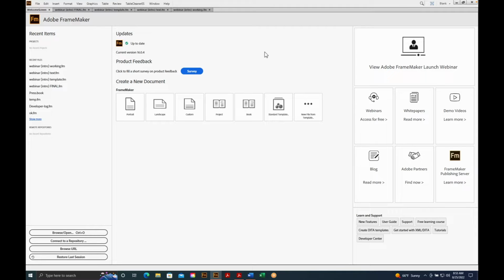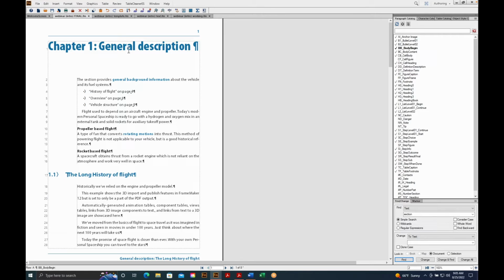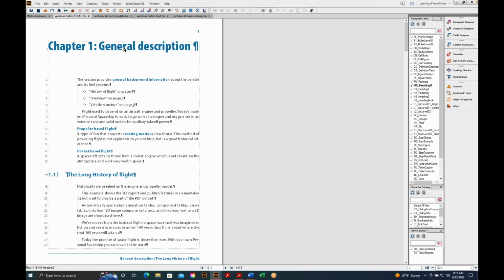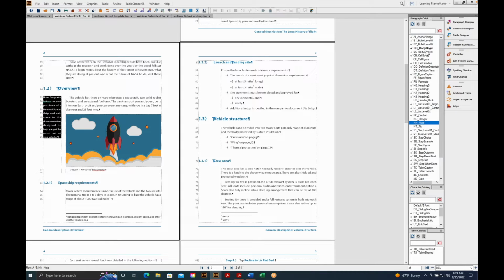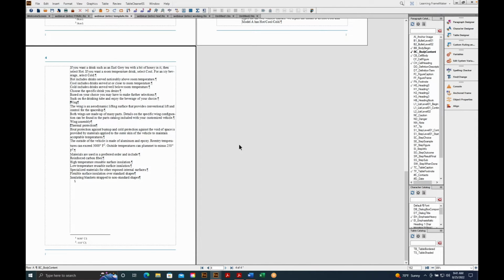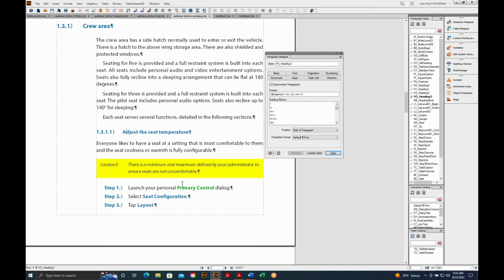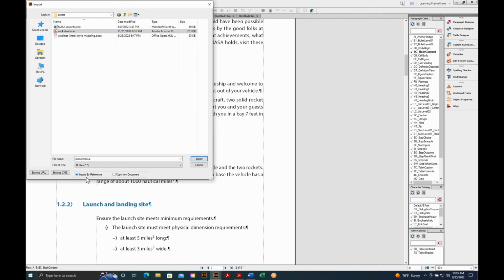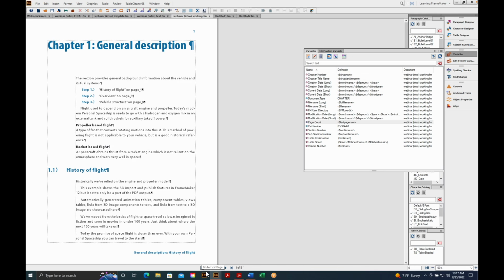Adobe FrameMaker Essentials – Part 1 – Introduction – With Barb Binder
FrameMaker Essentials: Introduction to Adobe FrameMaker
Welcome to FrameMaker Essentials, an online workshop series on the marketing leading software for authoring and publishing technical content, Adobe FrameMaker. Here is your exclusive opportunity to learn from renowned technical communication experts and get hands-on training on FrameMaker.

In this particular series, we will focus on the unstructured authoring or style-based authoring side of FrameMaker

Agenda
The first session will focus on the authoring basics in FrameMaker. The training session will cover the following topics:

- Using workspaces for organization
- Creating a new file from a template
-- Copying text
-- Applying styles
-- Importing text and mapping styles
-- Managing lists
-- Working with the default master pages
-- Managing anchored objects
-- Importing an image into an anchored frame
-- Adding and formatting a table
-- Importing Formats